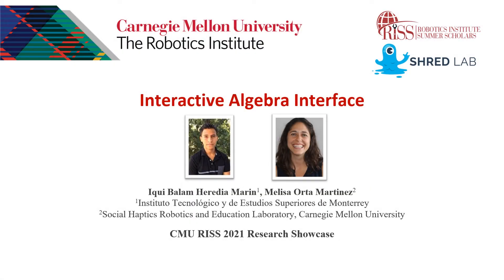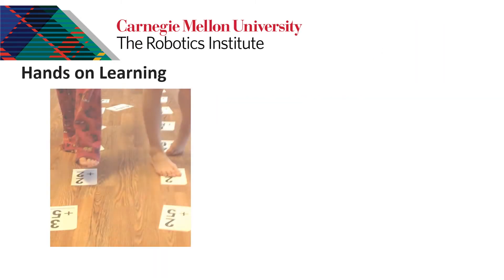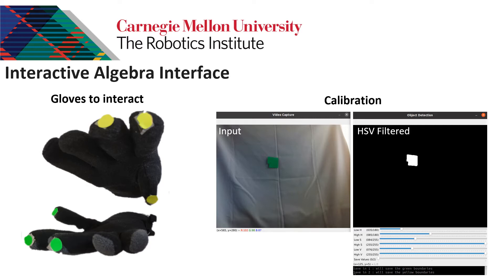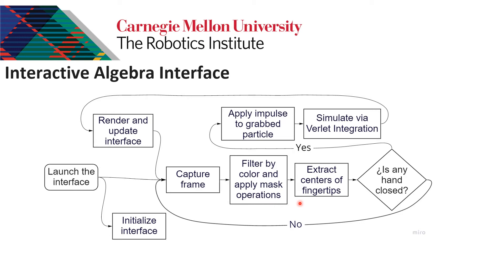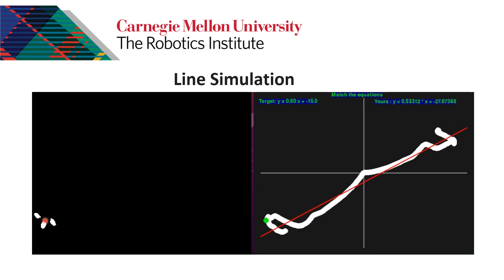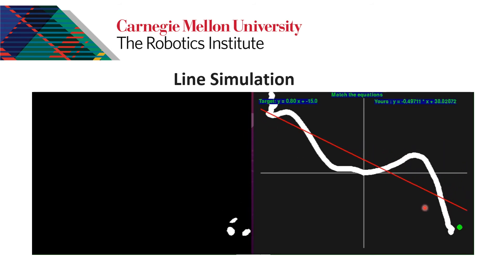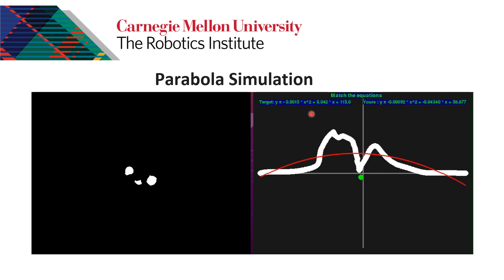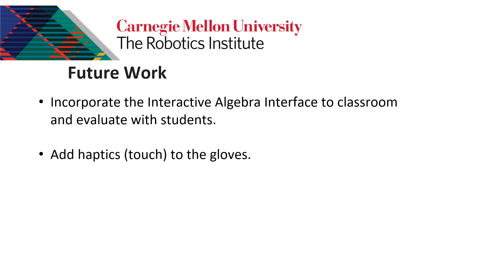An Algebra Interface that Allows Students to Mold Algebraic Functions: RI Summer Scholar Iqui Marin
AlgeGloves: An Interactive Algebra Interface that Allows Students to Mold Algebraic Functions
Iqui Balam Heredia Marin, RISS 2021 Cohort

Math is often presented as an abstract, procedural discipline in which both teacher and student have a firm belief that proficiency is due to fixed innate ability. English learners and minority students are especially vulnerable to these misconceptions as they often face further discrimination and fewer resources and support. However, evidence has shown that most students are capable of excelling in and enjoying math, but not enough interactive tools are provided for them. In this paper we present AlgeGloves, an interactive software interface that elevates the understanding of mathematics language by providing embodied non-verbal representations of math concepts. We have developed a software interface which allows students to center mathematics around exploration. Using a color detection algorithm coupled with the user wearing colored gloves, we can detect users’ movements and allow them to manipulate mathematical functions as if they were manipulating clay. Results show an intuitive interface, that can be controlled to solve proposed exercises, experimenting with algebra trough hand movement.

SCHOLARSHIPS: The RISS program partners and community provides extensive scholarships for students selected to participate. Scholarships are available to students from across the US and world.

- Scholars learn how to effectively communicate research ideas to various audiences (e.g., sponsors, academic audience, novice audiences) and in various formats (e.g., elevator pitches, short talks, research papers, and poster presentations).